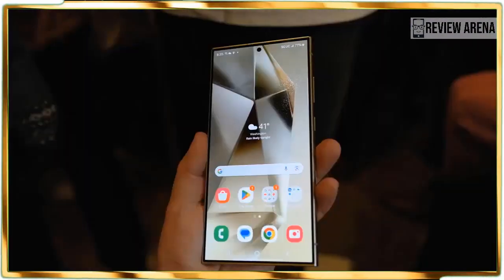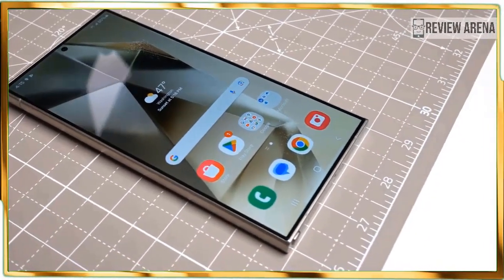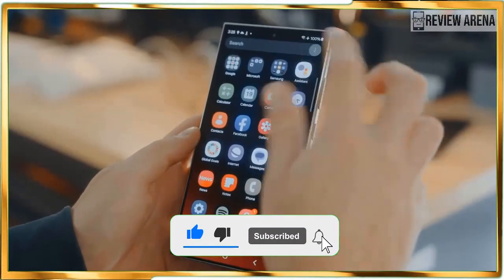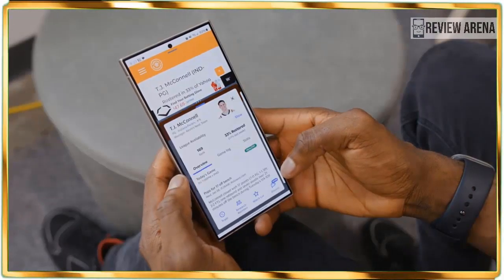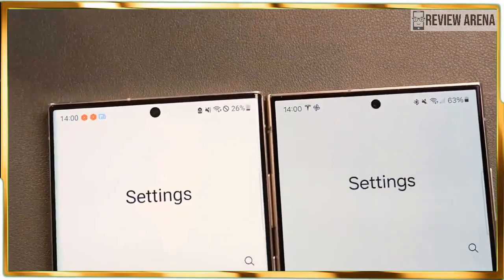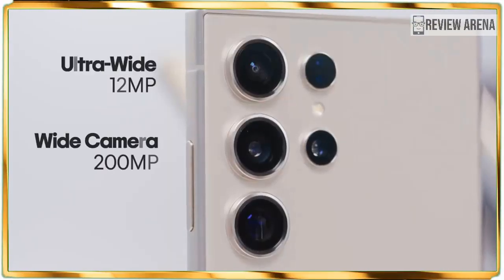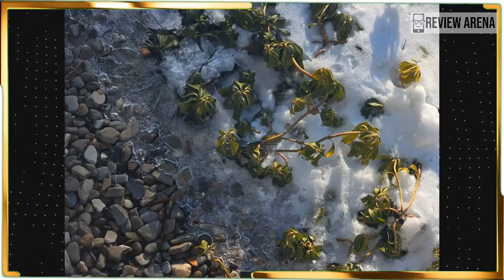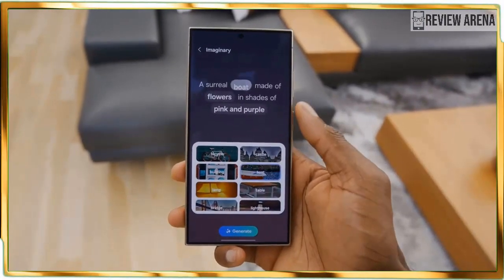Samsung Galaxy S24 Ultra Review: The KING is Back!